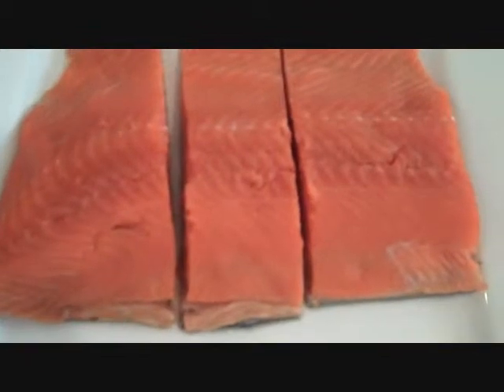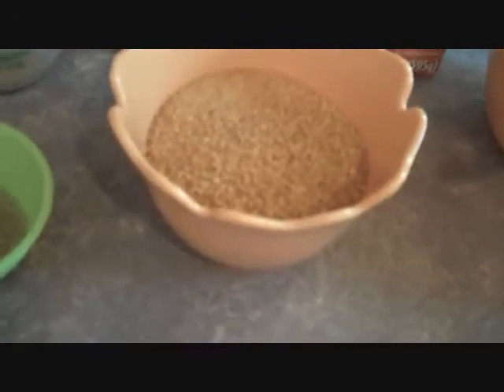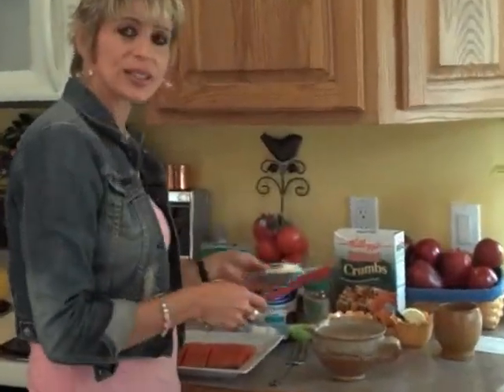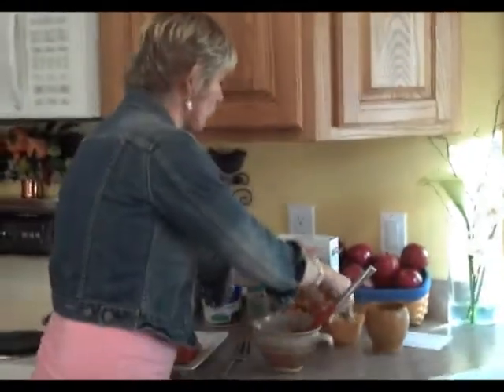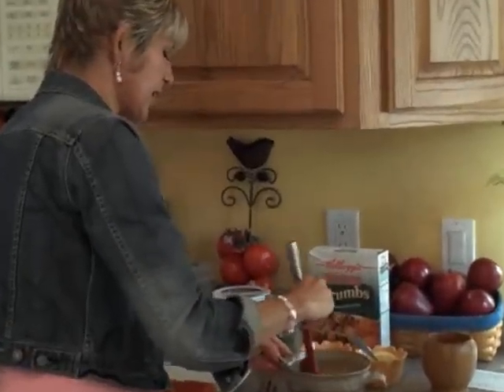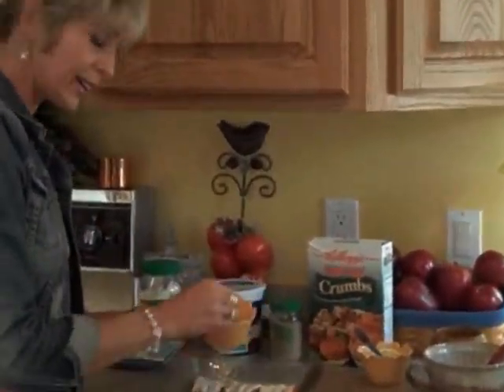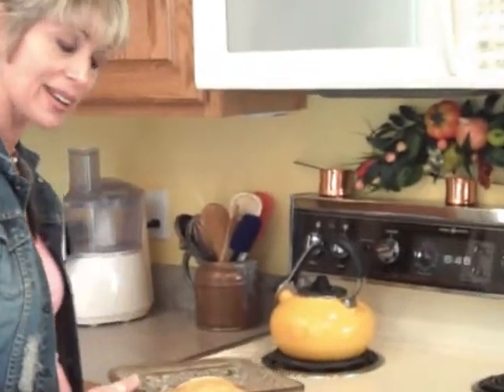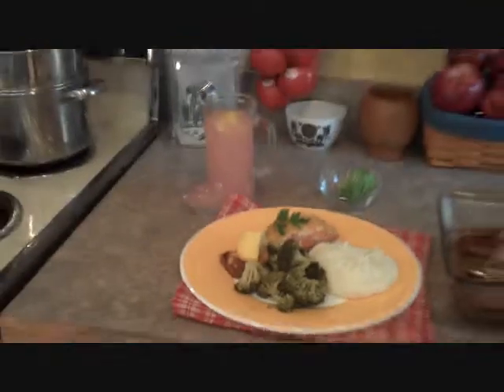Horseradish Crusted Salmon by dish with trish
If you like Salmon, then you'll definitely love this tasty, elegant recipe that  takes only a snap to make. Have your guest thinking  you slaved over this delightful entree all day long..This recipe is certainly an all time favorite at our house and I hope it soon will be at yours,too! Enjoy!